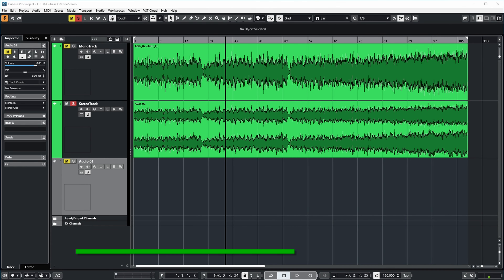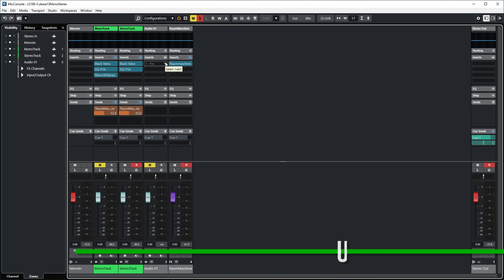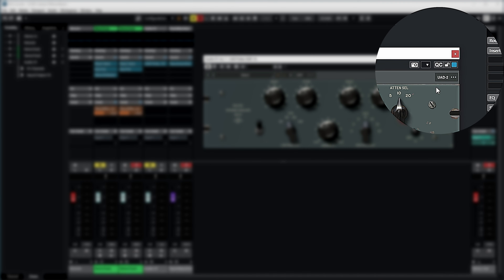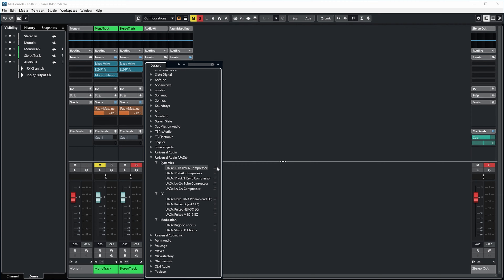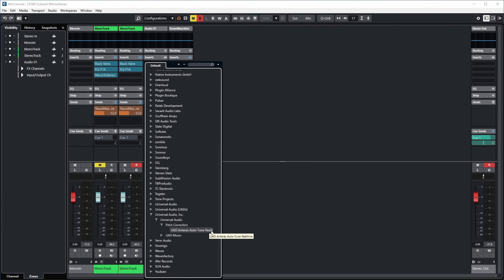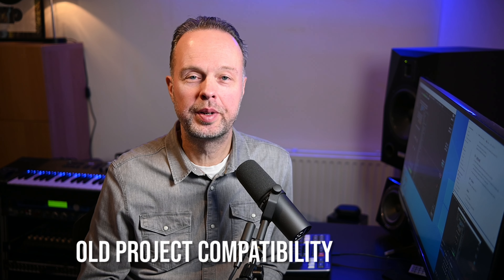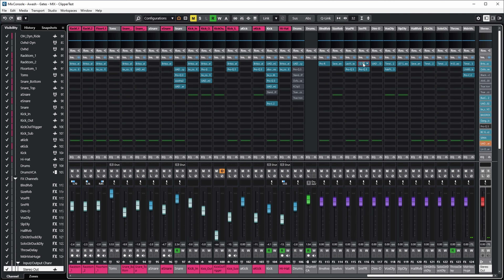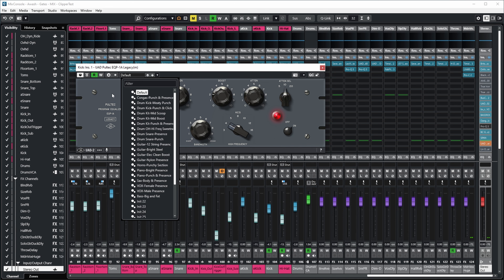Yesss .... finally VST3 support for (almost) all UAD plugins!!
In this video I talk about the new version 11 software release by Universal Audio and why it is so important for Steinberg users!

Table of Contents:
00:00 Intro
00:25 VST3 support
00:51 Why is this important?
02:47 UAD version 11 in Cubase
03:28 UAD VST2 vs VST3 overview
05:55 Old project compatibility
07:42 Outro